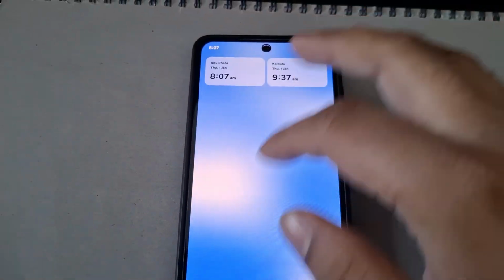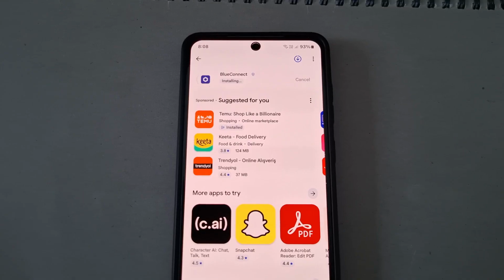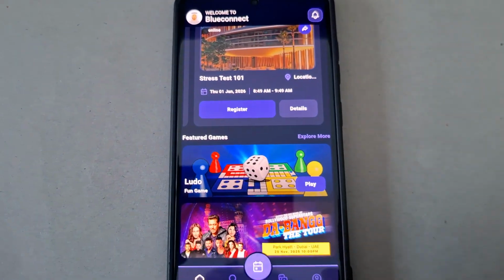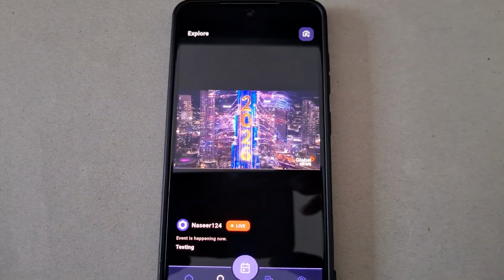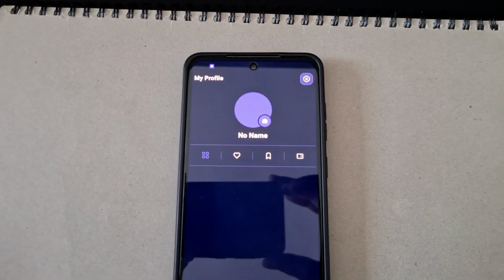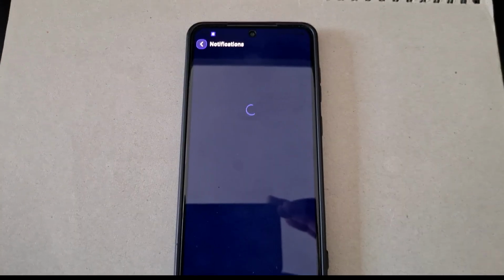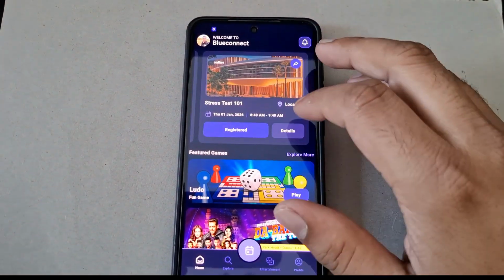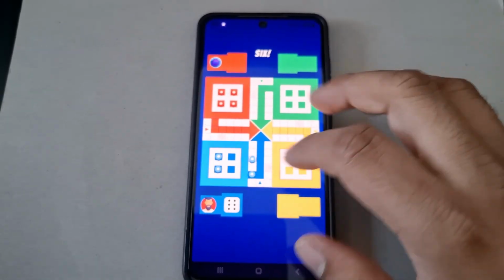How to Use BlueConnect App | BlueConnect App Ka Full Walkthrough | Step-by-Step Tutorial | Bipul Das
How to Use BlueConnect App | BlueConnect App Ka Full Walkthrough | Step-by-Step Tutorial

In this video, we explore and review the BlueConnect application step by step.
I start by searching the BlueConnect app on the Google Play Store, checking all the available screenshots, and then installing the app.
After installation, I show how the sign-in process works using a mobile number and how the login completes smoothly. Then we walk through all the important sections of the BlueConnect app, including the Explore section, Social features, Games section, and live events available inside the app.
I also demonstrate the currently running events, including live activities and games like Ludo. While playing the game, I share my real experience, including an issue where exiting the game is not possible until completion, which required closing the app.
Finally, I go through the Profile section, where the mobile number is already available after login. I show how to update profile details and upload a profile picture.
This video is helpful if you want a complete walkthrough of the BlueConnect app, understand its features, and see how it works in real usage before using it yourself.

Bipul Das
realbipuldas